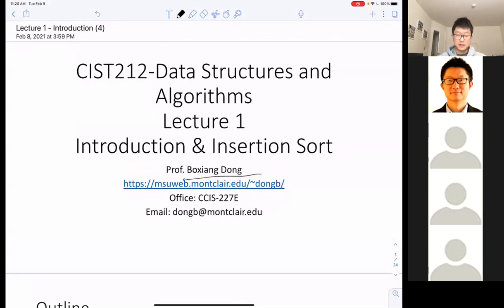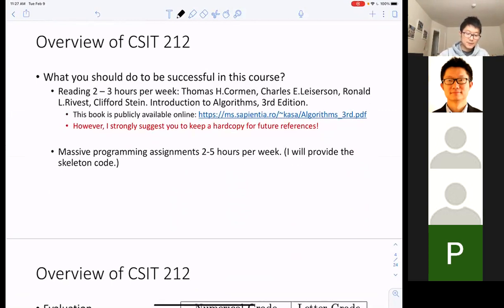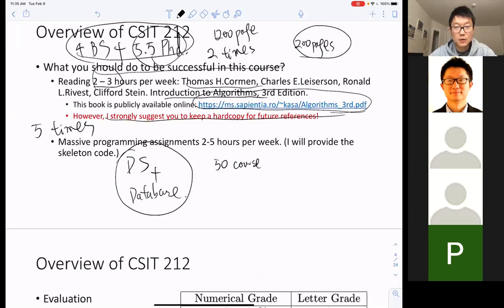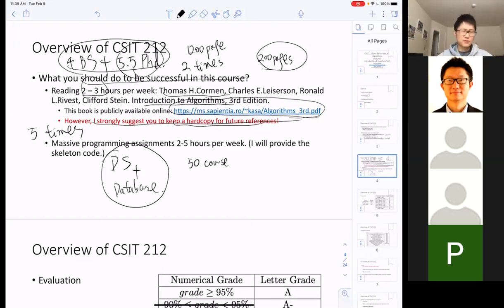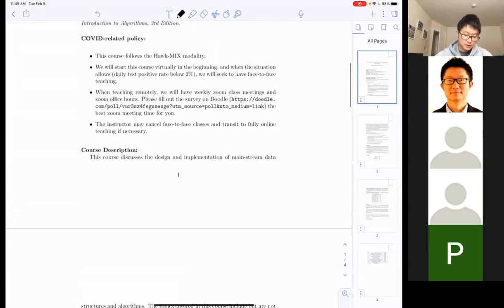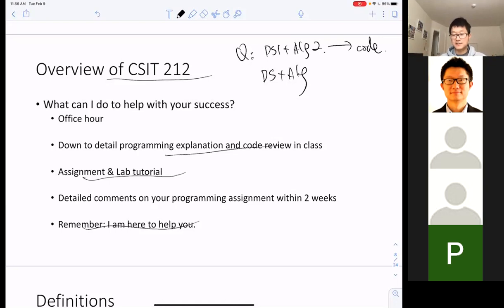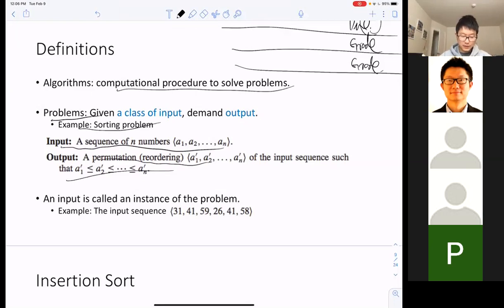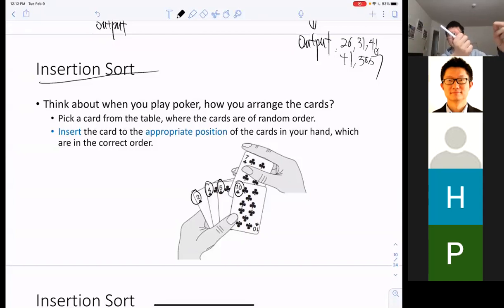Lecture-01 Insertion Sort (02/09)